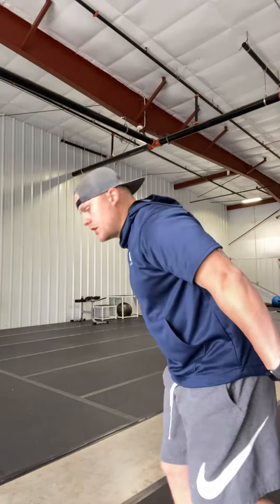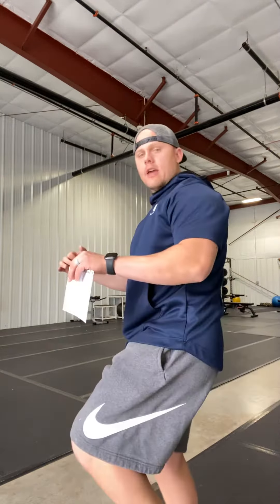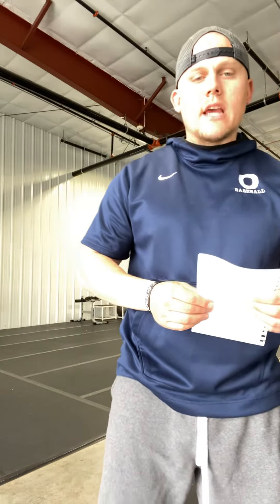Olympia Football April 28th